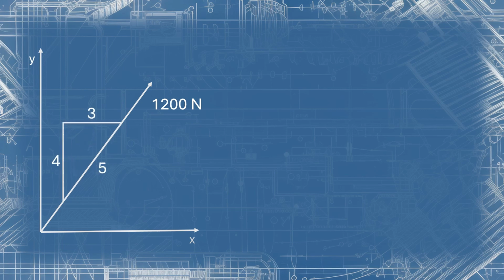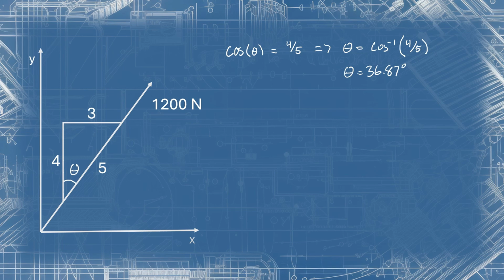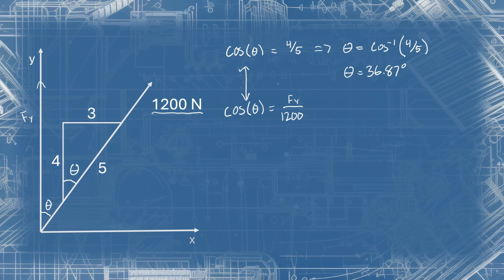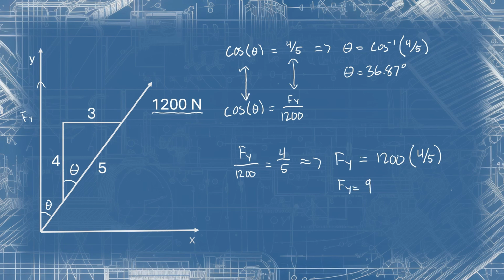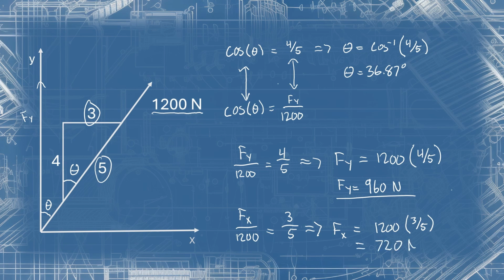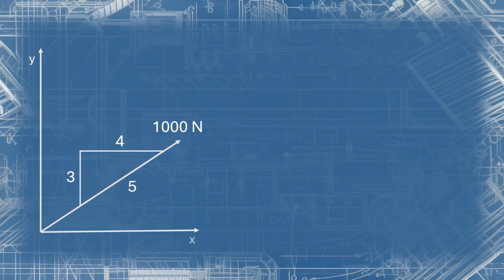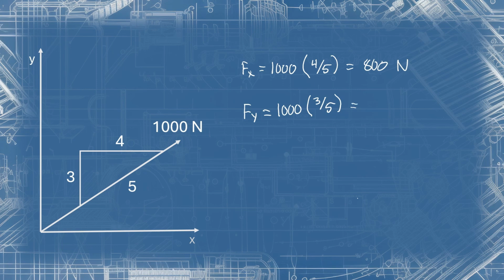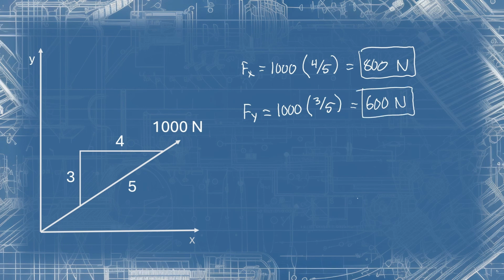How to Find Vector Components Without Trig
You may have seen a little 3-4-5 triangle attached to a vector. This video outlines the quickest way to find the components -- without using any trig! By using similar triangles, we can calculate the vector components directly using the ratio of 2 sides.

If it's still not making sense, this Khan Academy lesson does a good job of explaining what makes a similar triangle.